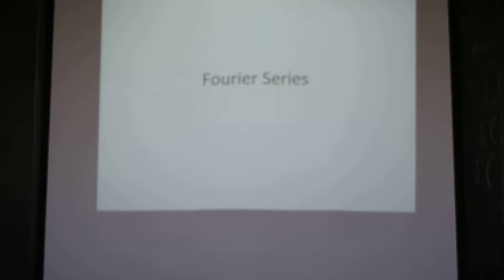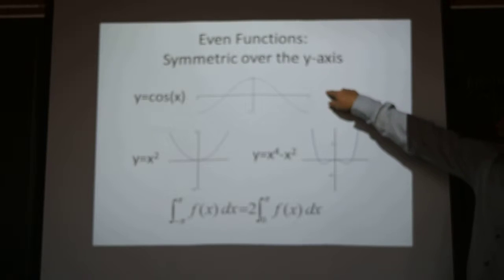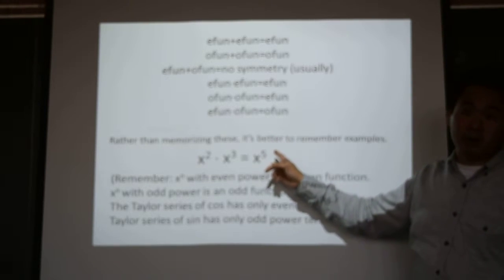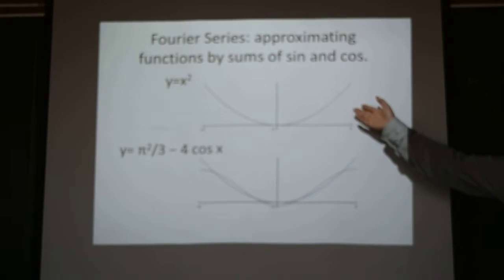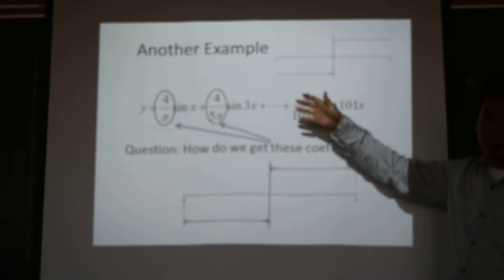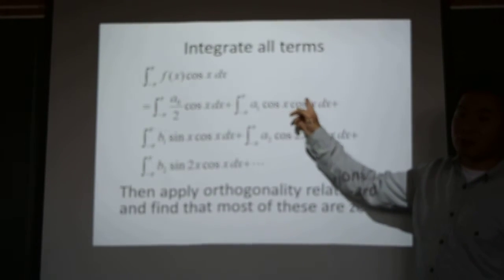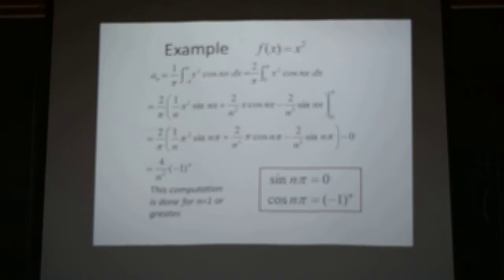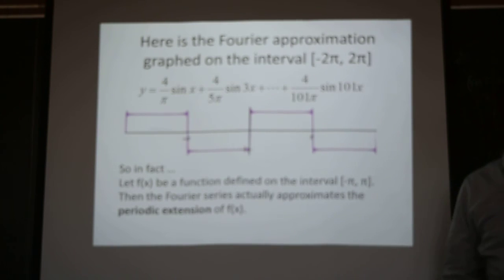Introduction to Fourier Series